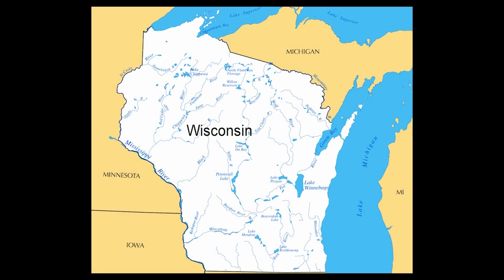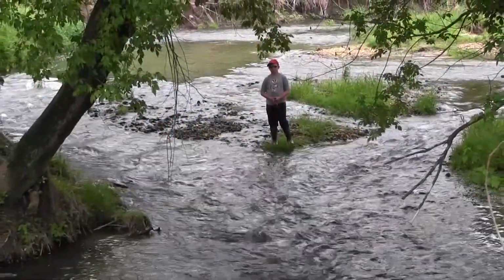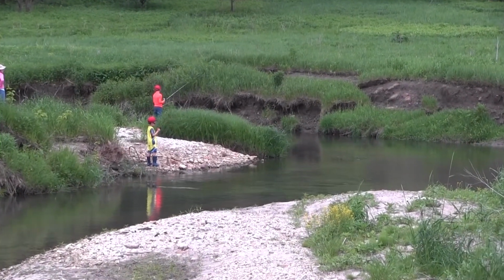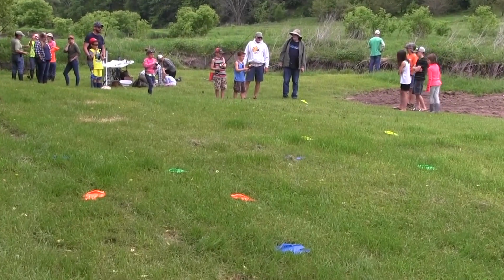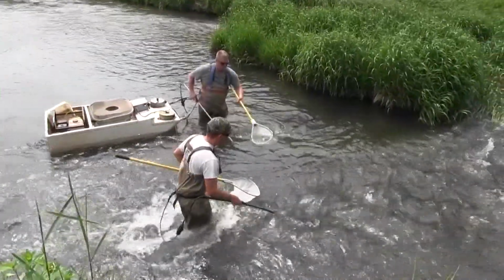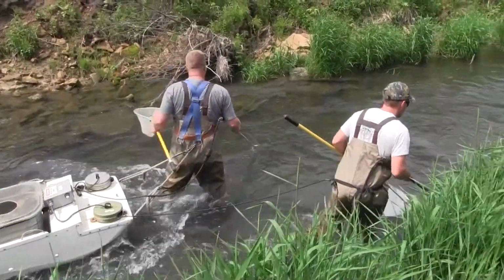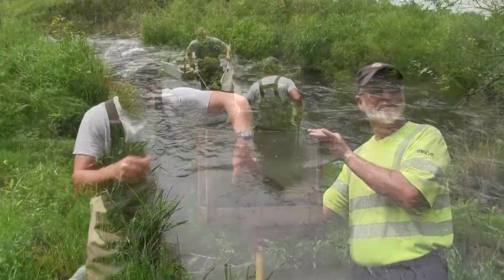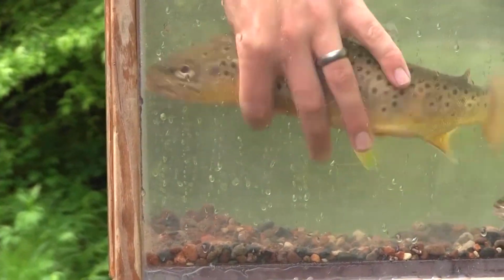Tainter Creek Days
Tainter Creek Days celebrates the landowner-led efforts to restore trout to the streams in southwestern Wisconsin.